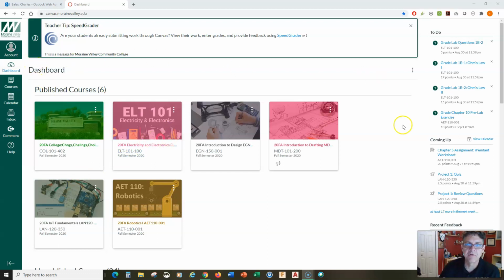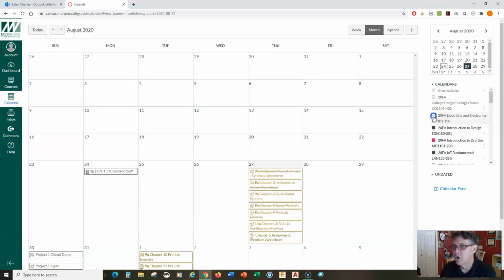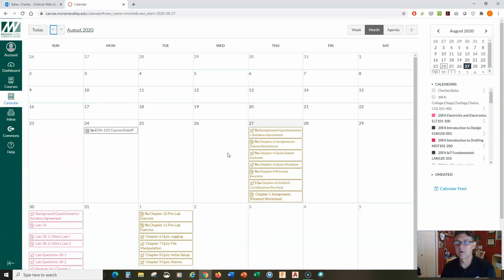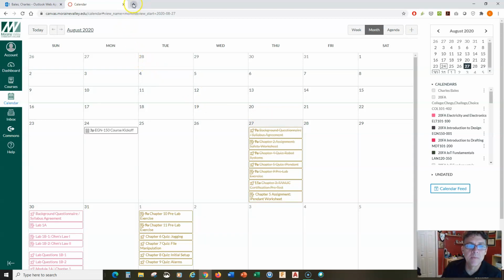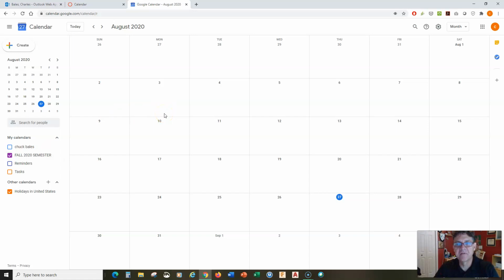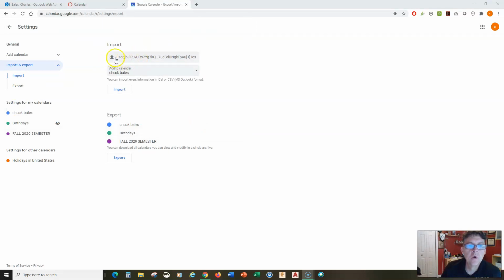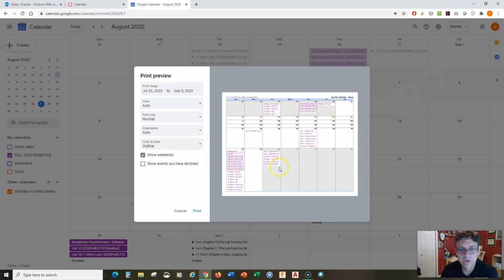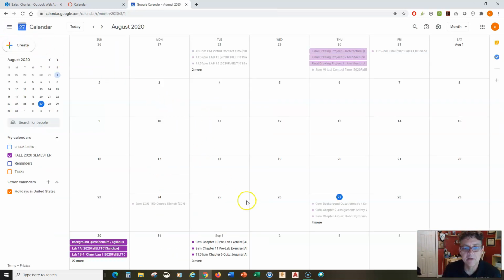Assignment Calendar Management